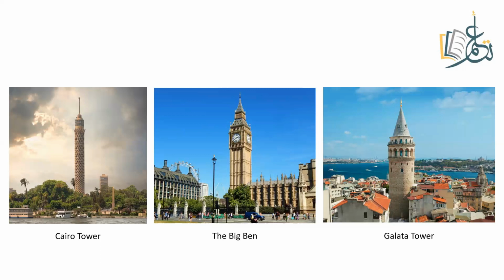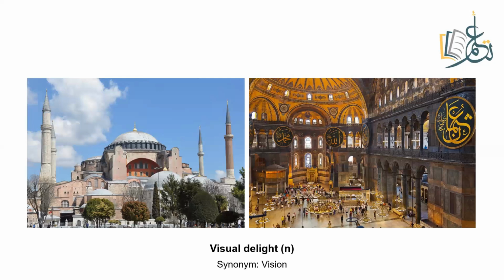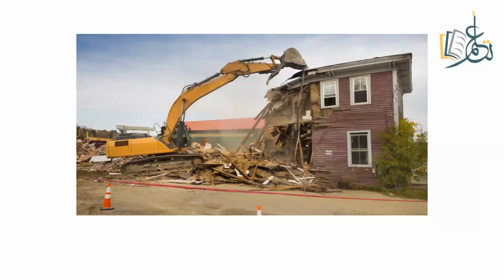Teaching 101 Demo (Receptive Skills)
This is a demo I made for a 12-week teacher training program I received at (Ta3allom - Educating the Educators). I've removed the icebreaker phase so that the video doesn't get long. The teaching philosophy I adopted here is CELTA-based. This class is for primary children, especially KS2 children.